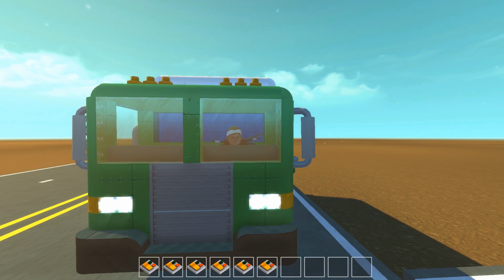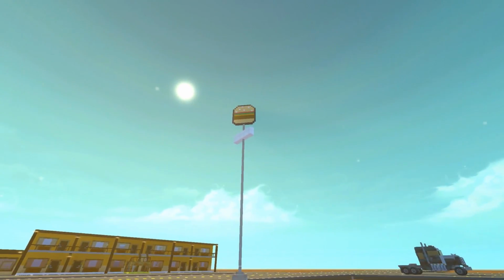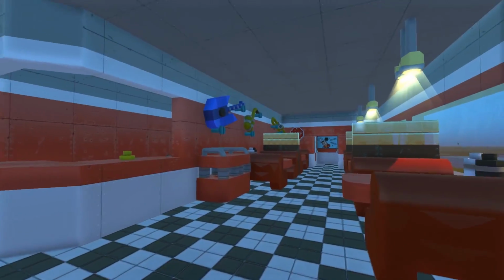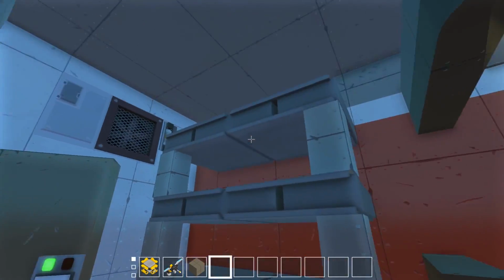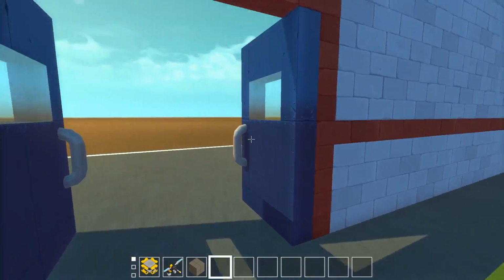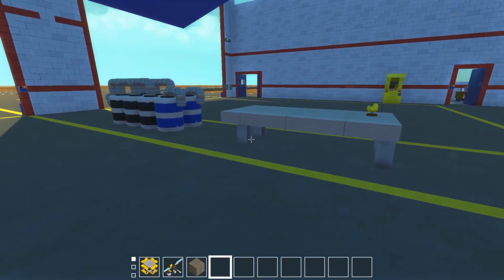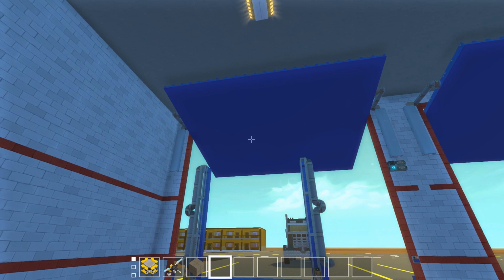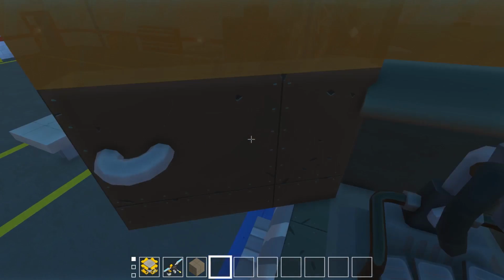Diner & Truck Repair Shop - Scrap Mechanic Town Gameplay - EP 196 (World Download)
Diner & Truck Repair Shop - Scrap Mechanic Town Gameplay - EP 196

Today we are showing off the more town creations. We've built a retro inspired diner and a diesel truck repair shop for the trucker world. The repair shop is complete with a lift can can lift up the diesels in the world.